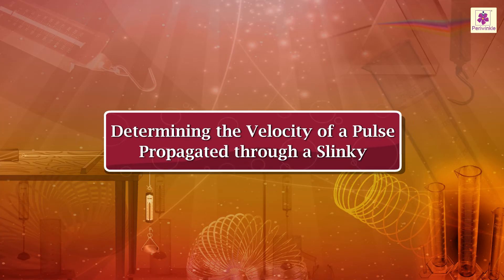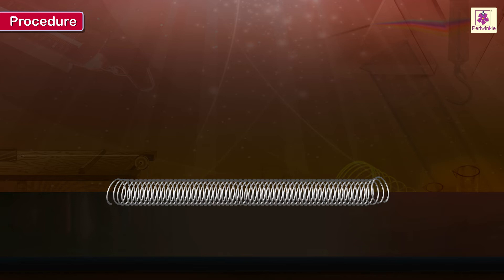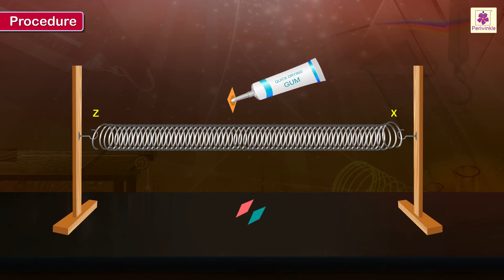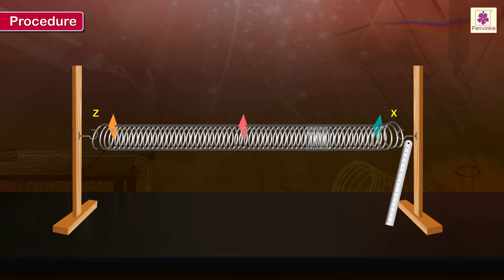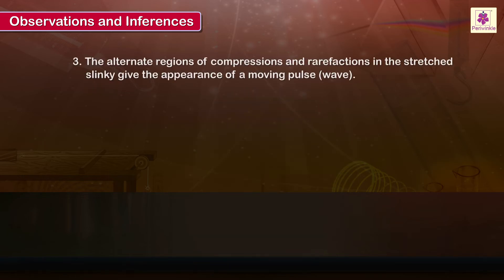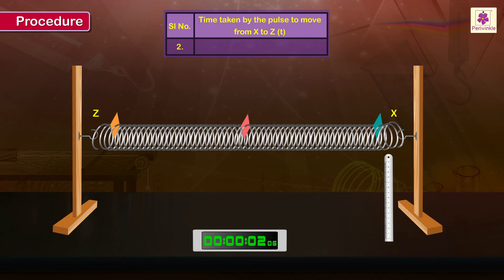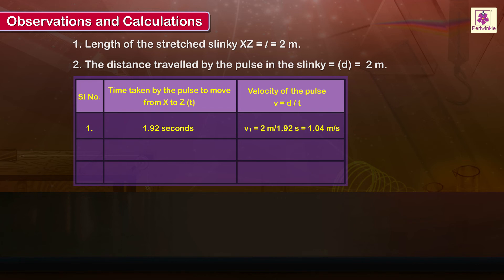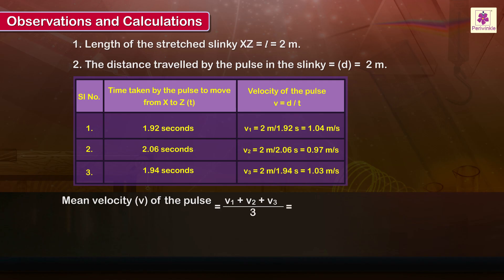Determining Speed of Pulse Propagated Through String/Slinky | Physics Experiment | Grade 9